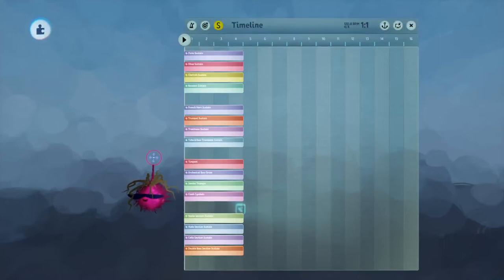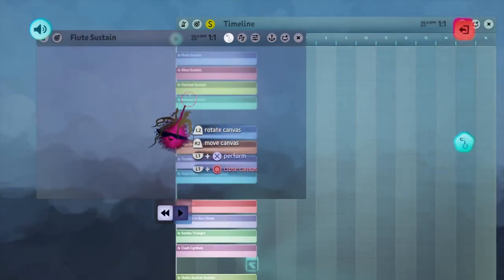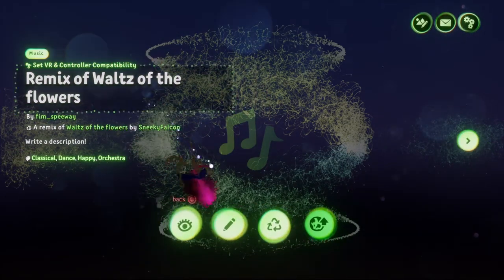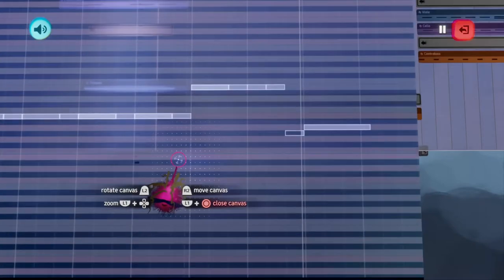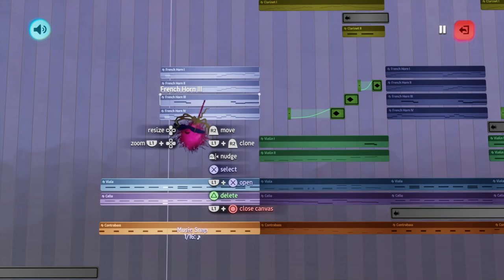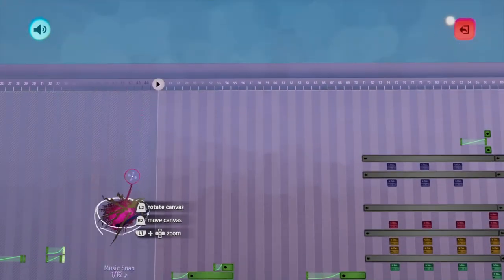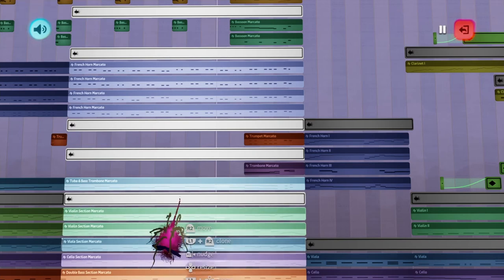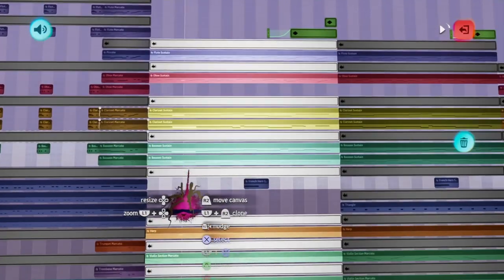Orchestral tutorial for Dreams on PS4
Some general tips at the beginning then more specific tips around 12:00